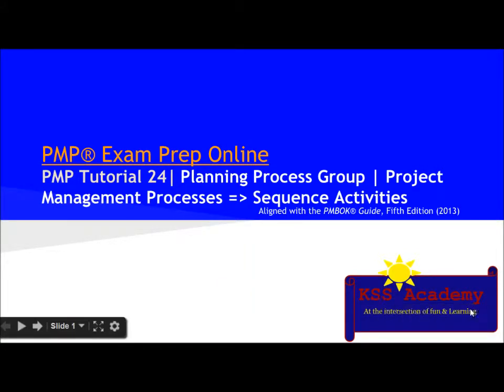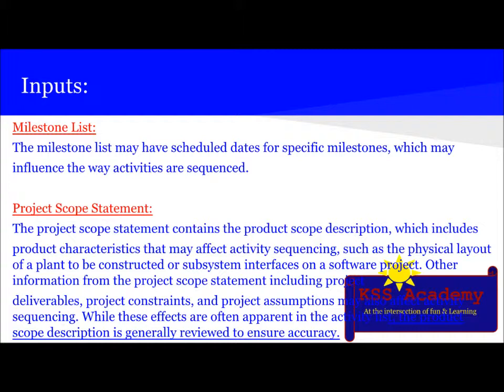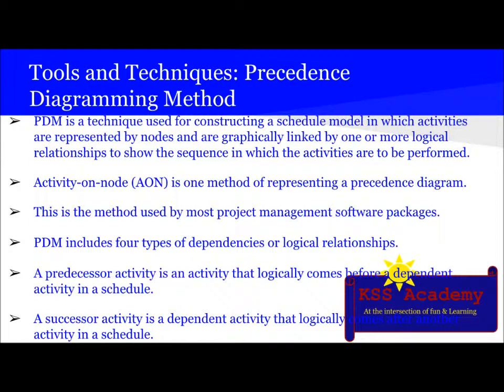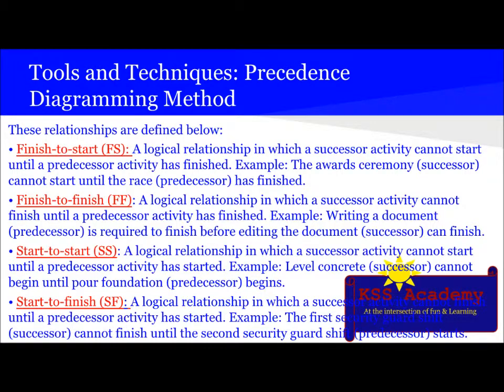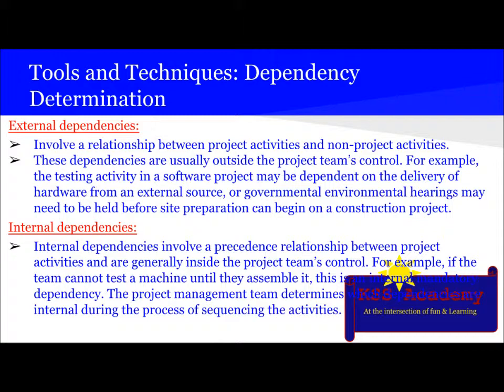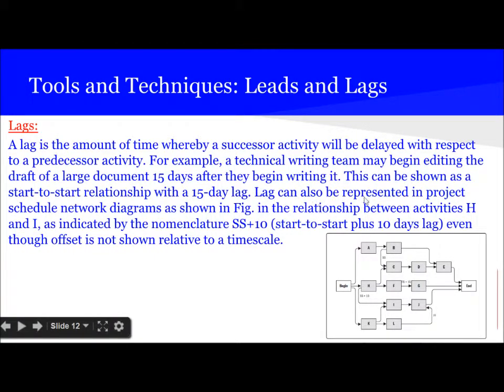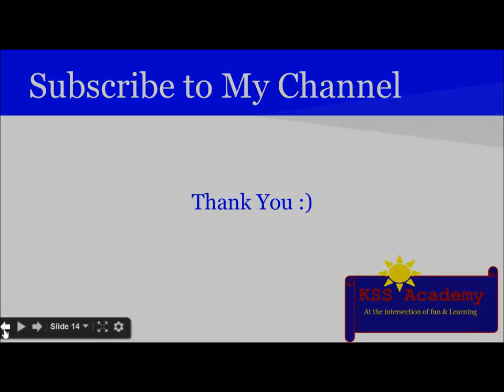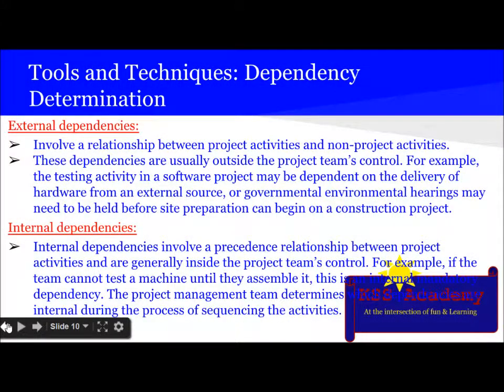PMP® Exam Prep Online, PMP Tutorial 24 | Planning | PM Processes | Sequence Activities | PDM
PMP® Exam Prep Online, PMP Tutorial 24 | Planning Process Group | PM Processes | Sequence Activities | Precedence Diagramming Method (PDM) | Leads and Lags | Project Schedule Network Diagrams | Dependency Determination | Sequence Activities is the process of identifying and documenting relationships among the project activities. The key benefit of this process is that it defines the logical sequence of work to obtain the greatest efficiency given all project constraints.